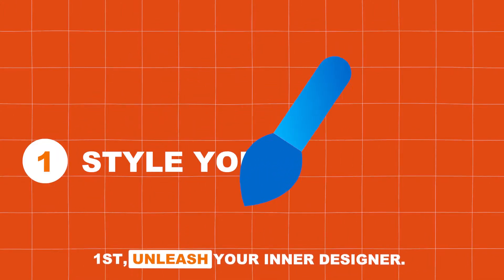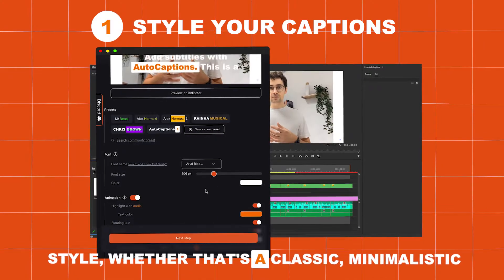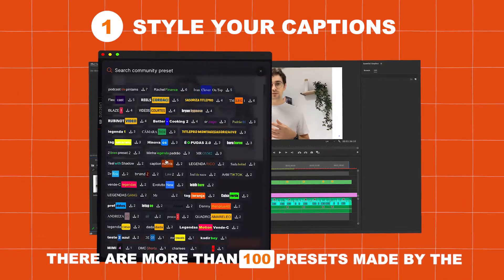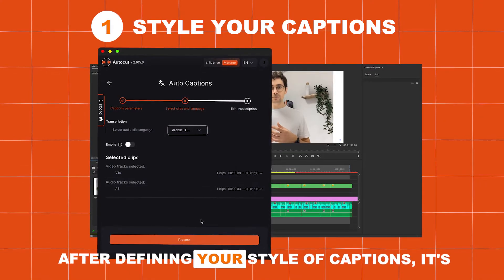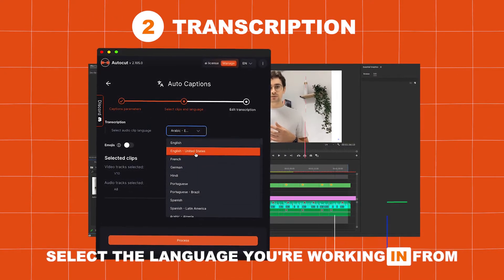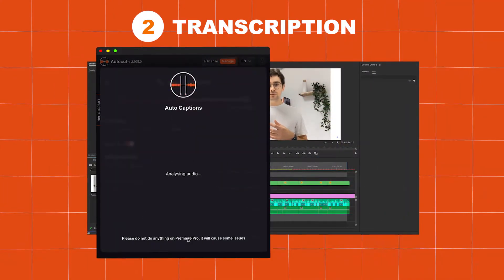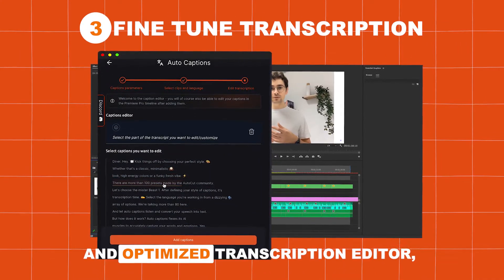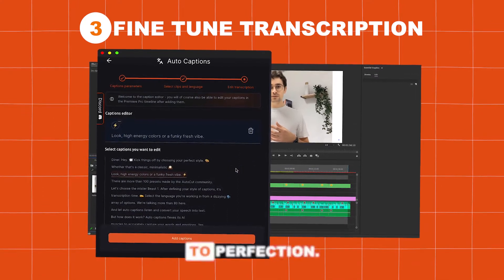Premiere Pro Auto Captions : Instant Animated - Quick & Easy Tutorial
Add animated captions to your video instantly with AI in Adobe Premiere Pro! In this quick tutorial, we'll show you how to create animated subtitles that will captivate your audience and take your videos to the next level.

🔥 What You'll Learn:
- Creating eye-catching animated subtitles in Premiere Pro
- Leveraging AI for instant subtitles animation
- Making your videos stand out quickly
- Boosting viewer engagement with accessible and attractive captions